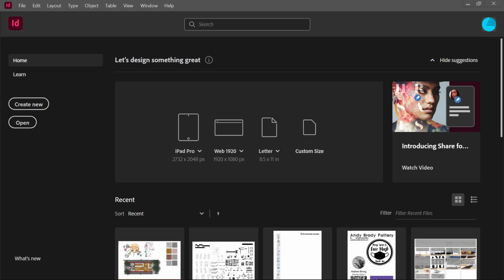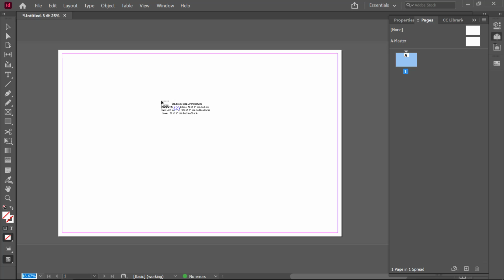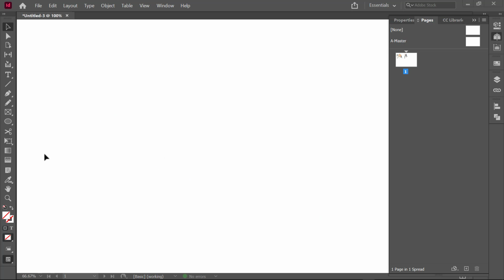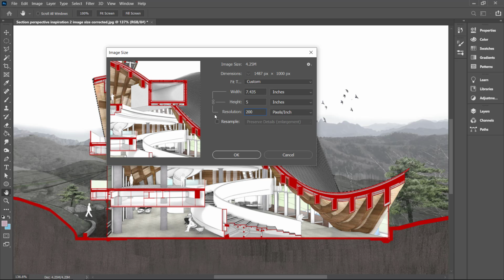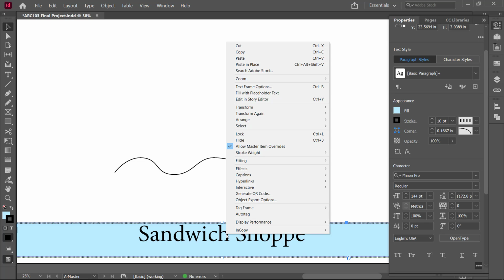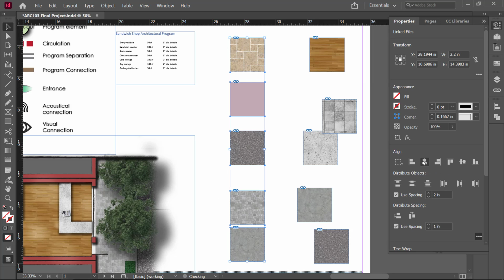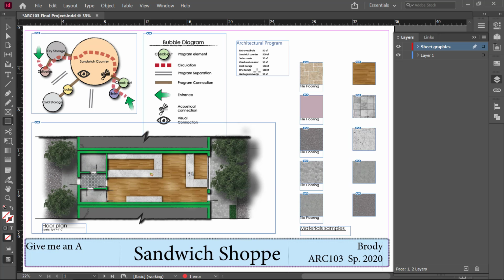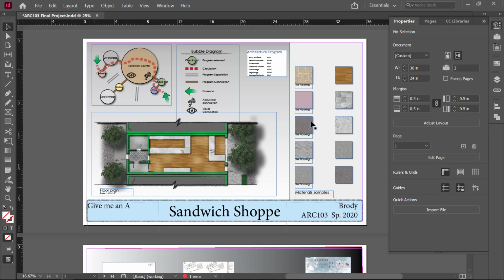Final Board Creation and Composition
00:00 - Introduction
01:45 - Interface overview and importing images
06:15 - Frames and image fitting options
11:49 - Placing the other drawings and documents
16:10 - Fixing image resolution
18:42 - Editing the master page
20:30 - Shape properties
21:50 - Adding text to a shape
26:06 - Transforming individual objects
30:36 - Changes to linked objects
32:57 - Board graphics
37:05 - Exporting a PDF file